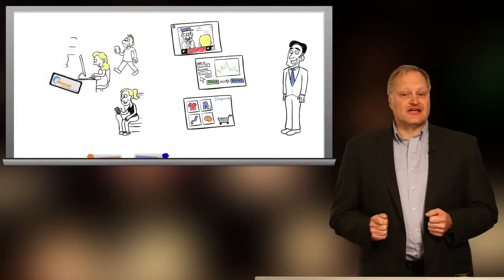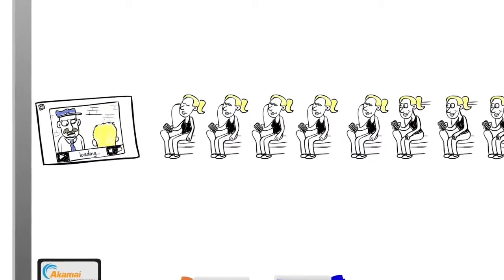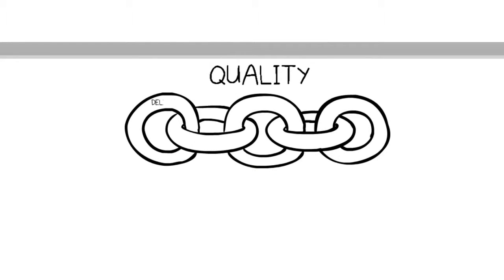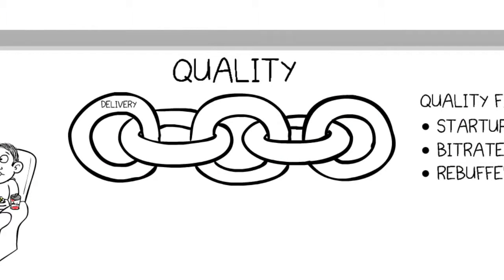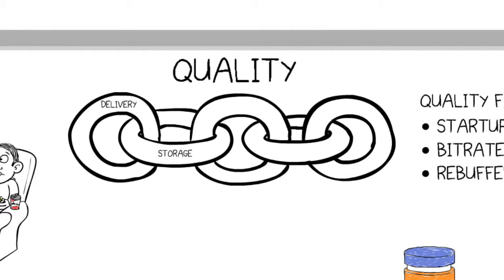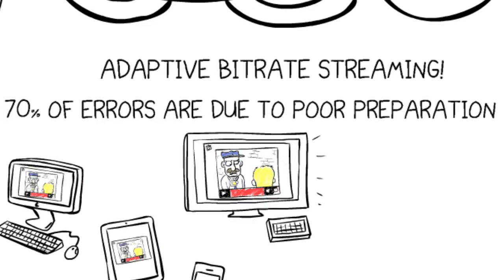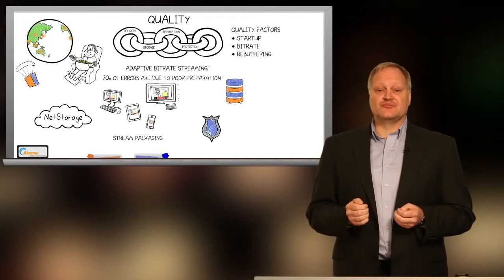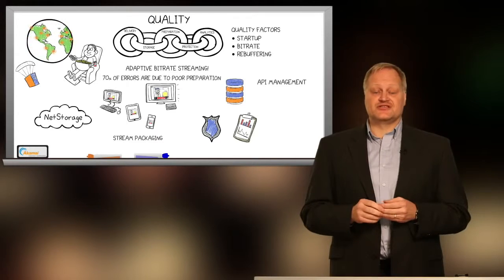Delivering Quality Video Experiences with Akamai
An overview of the online video landscape, consumer expectations and the importance of video quality with Akamai Director of Media Product Marketing, Kurt Michel. Kurt also provides an overview of the quality chain that must be considered when delivering exceptional media experiences: delivery, storage, preparation, protection and analytics.